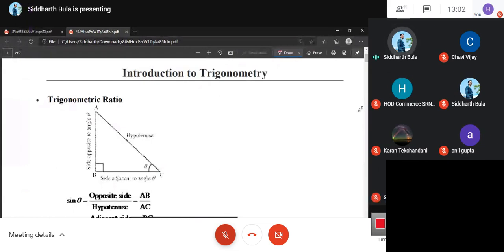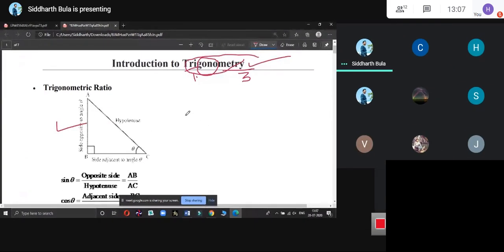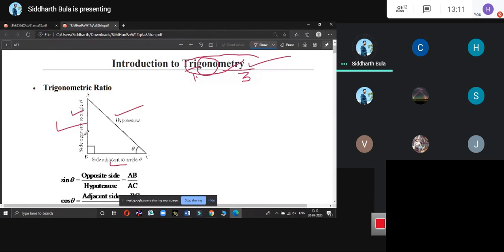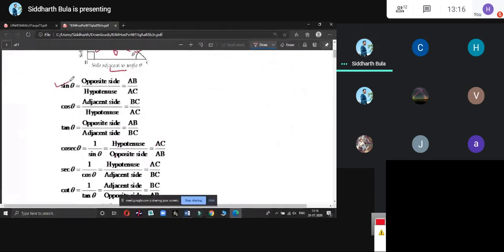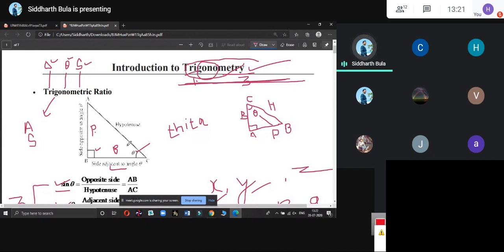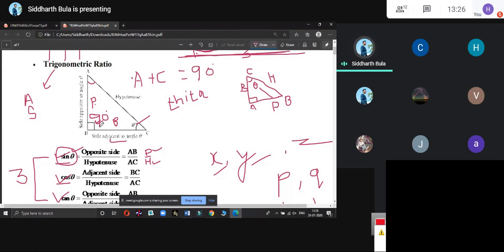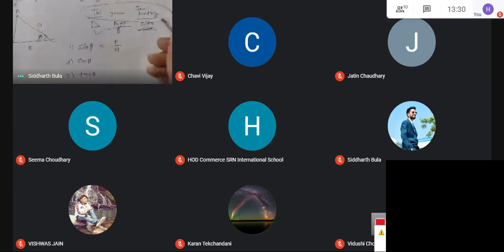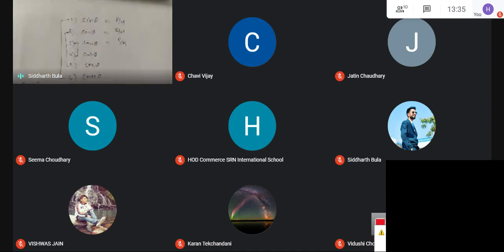SRN Online lecture I Grade X I Subject Mathematics I Chapter 8 I Introduction To Trigonometry I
SRN IT Team and Subject Teachers are doing arduous and dexterous work during this Pandemic COVID-19 to benefit the students of CBSE, ICSE, IB & State Board System by sharing their worthwhile Live Video Lectures.